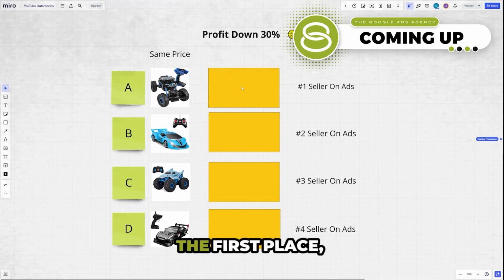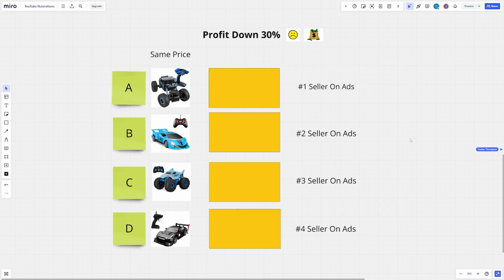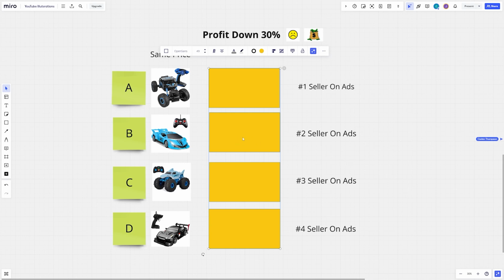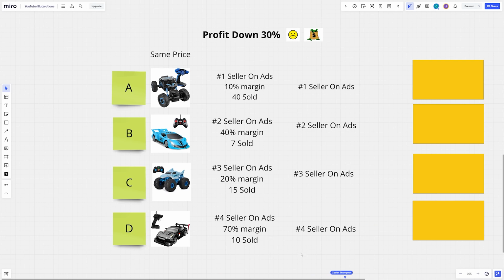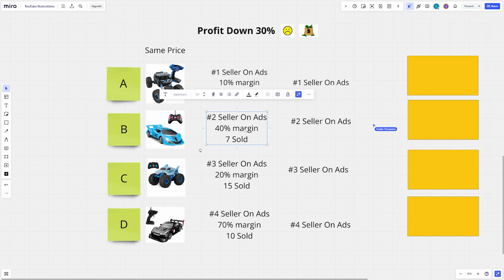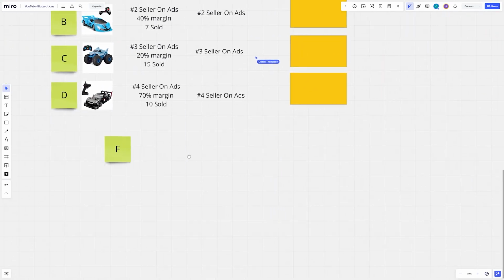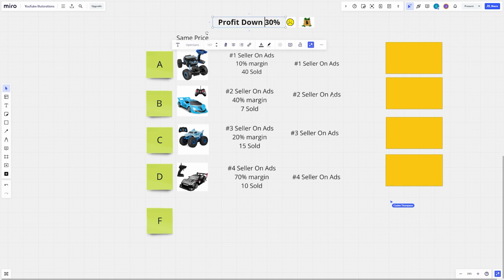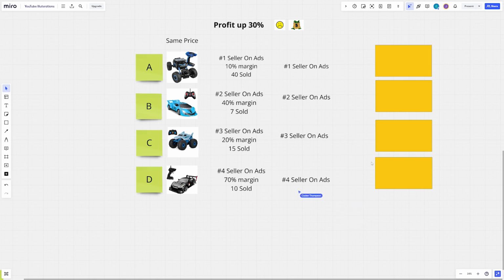Backend Numbers: Q&A Essentials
Accurate backend data on product margins and profitability is crucial for making informed decisions about which products to promote in your paid traffic campaigns. Without it, you could be wasting ad spend testing products that aren't profitable.

That's why it is important to know your backend numbers. This will allow you to prioritize pushing high-margin products first rather than just the best-selling products.

In this video, our account manager, Joshua Rugg, and Google Ads strategist, Caden Thompson, discuss the importance of backend data and how it can improve your profitability and help you become more efficient in using advertising budgets.

0:00 - Intro
3:24 - The importance of of backend data in decision making
6:55 - Strategies for increasing profitability
12:03 - Scaling recommendations
14:31 - Key takeaways